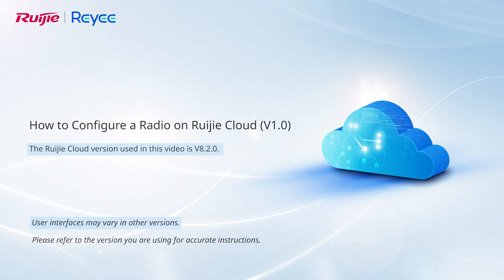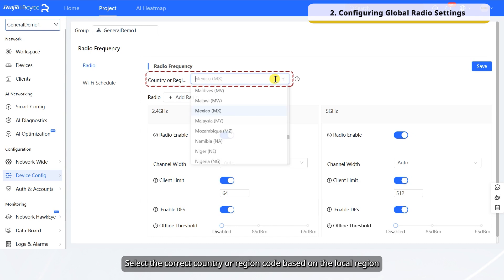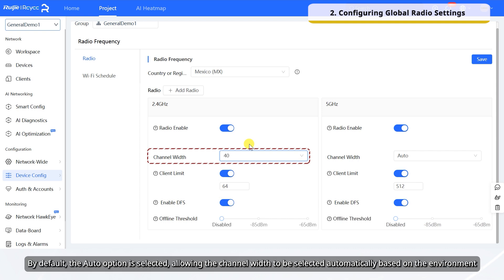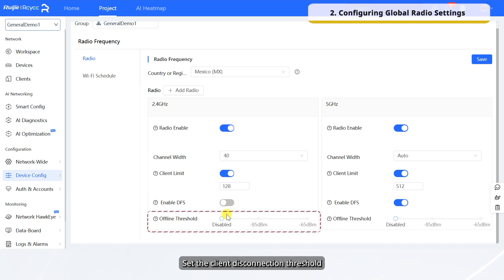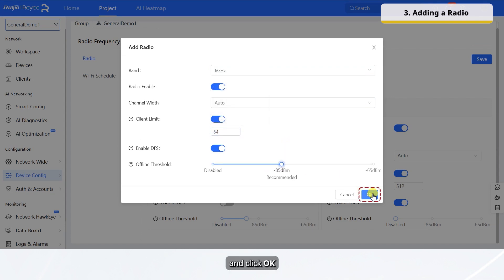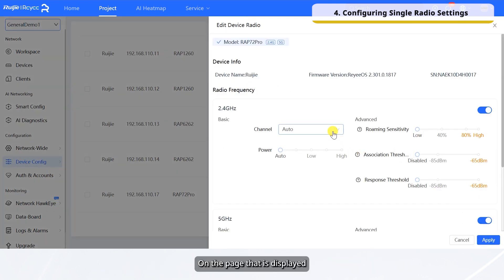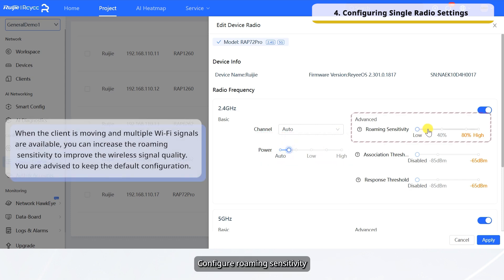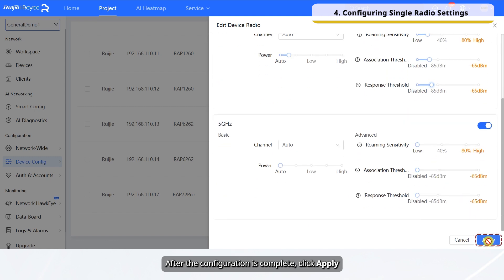How-To| How to Configure a Radio on Ruijie Cloud？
How to Configure a Radio on Ruijie Cloud？reyee